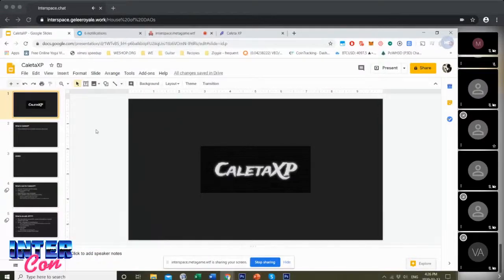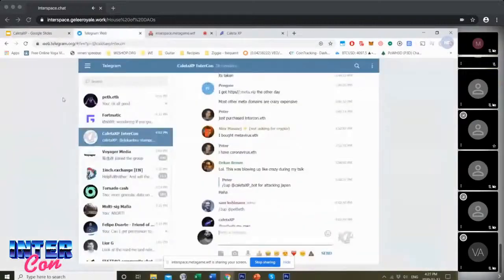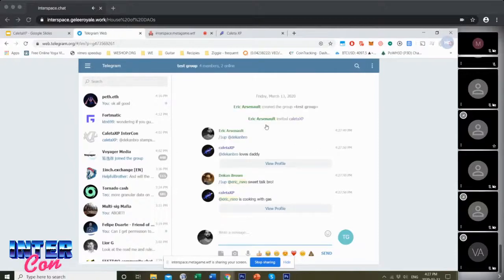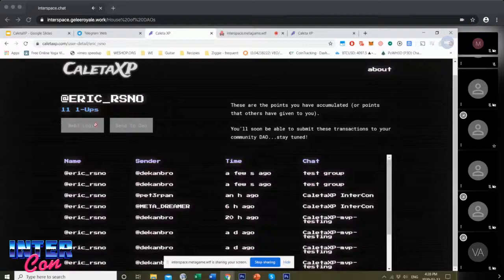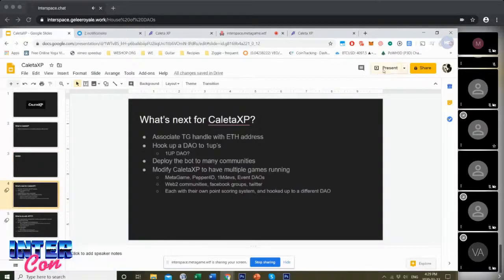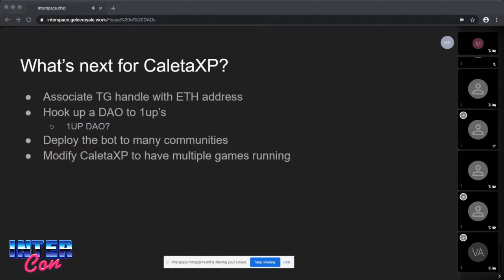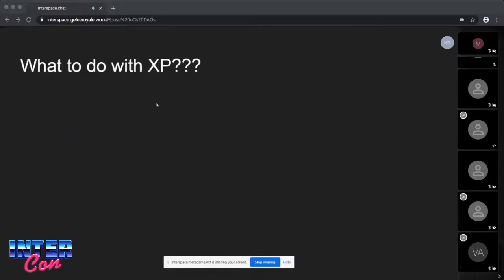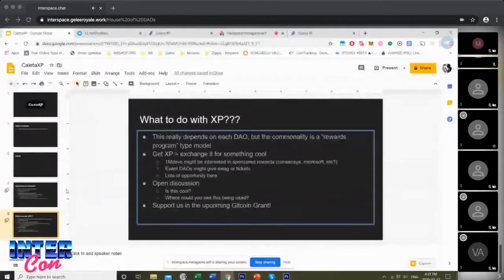InterCon House Of DAOs: DAOs for the masses with CaletaX by Eric Rnso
InterCon was an awesome Web3 convention that happened entirely in Cyberspace, VR, Web conference, and Youtube! The MetaGame helped deliver talk to help stimulate your mind and empower the web wise about other people's great projects! Eric Rnso talked about CaletaXP and how with a little help from automation you can provide a cred system. Set at the very beginning of the covid outbreak - as a reaction to it & featuring over 60 speakers; InterCon was the first virtual conference in the Ethereum space.